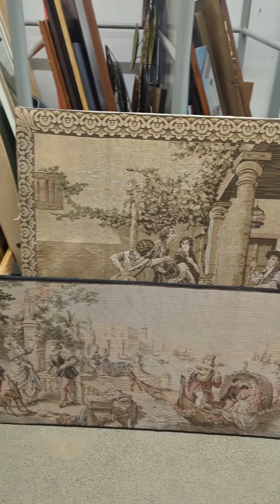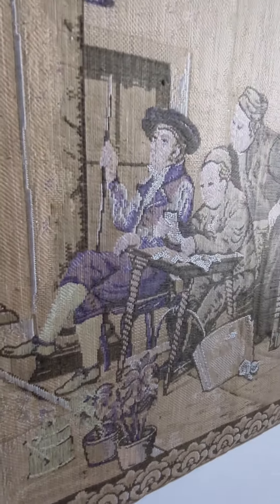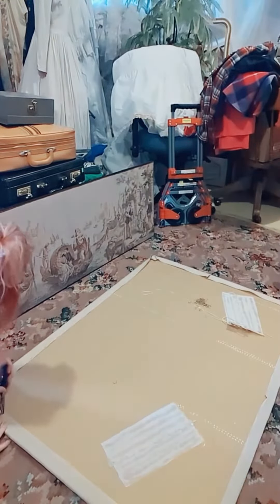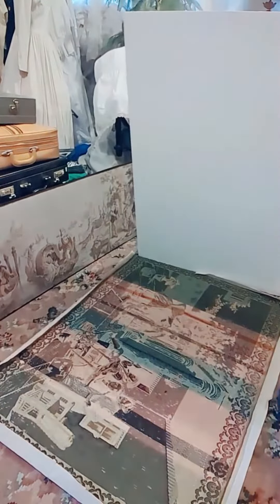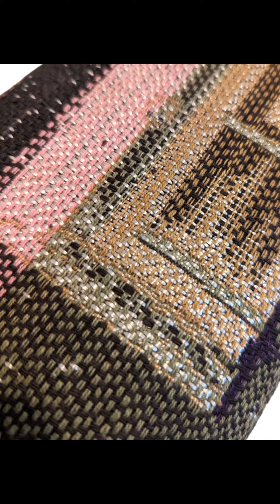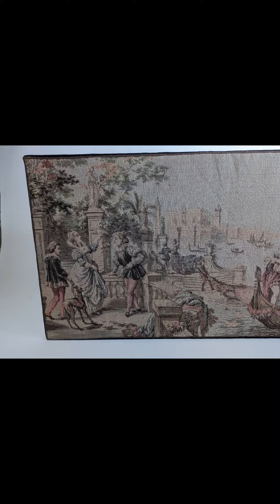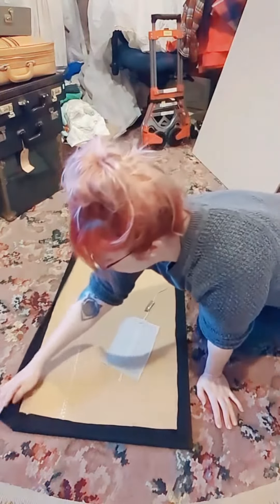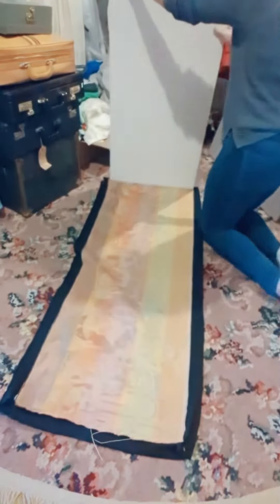I Can't Believe I Found These For $10!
while out thrifting with my sister I came across these two AMAZING tapestries and I'm doing my very best to learn more about them! Any tips?